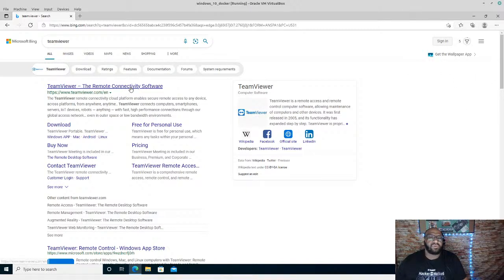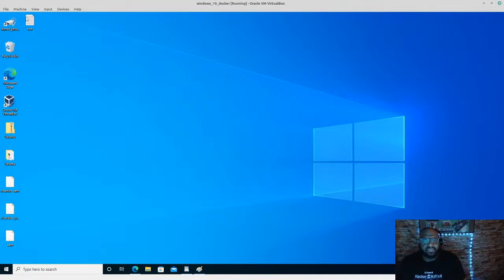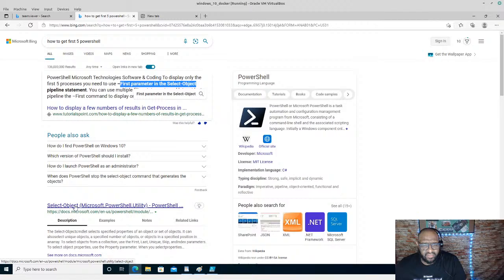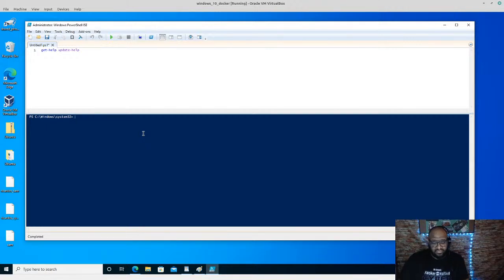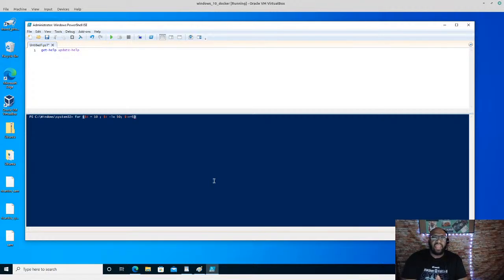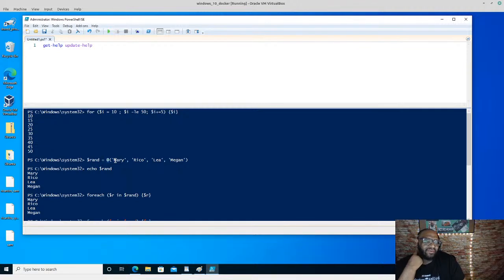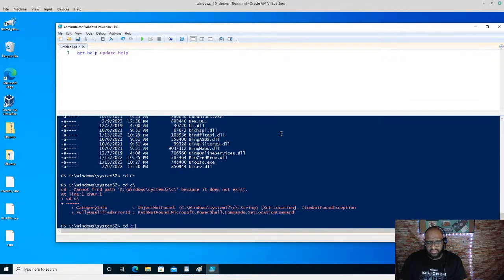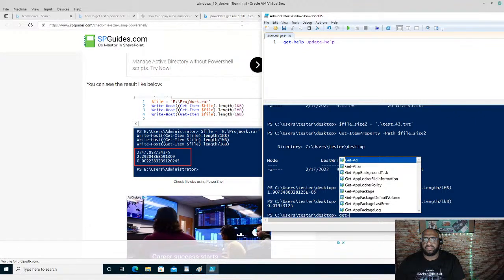Administration (Windows) - Powershell Basics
We cover how to:
 - Access PowerShell
 - How to discover command-let
 - How to create Variables
 - What loops are
 - How to create a file from PowerShell